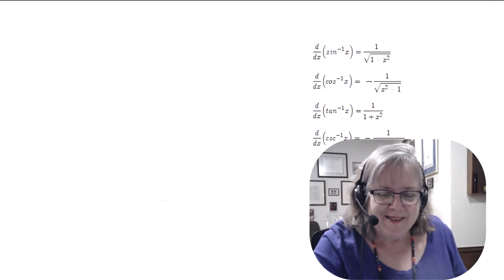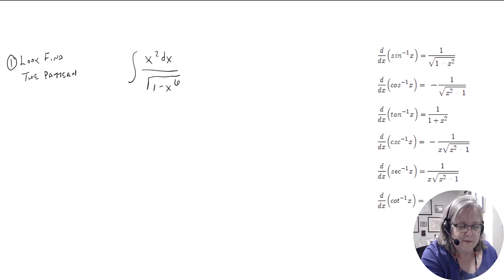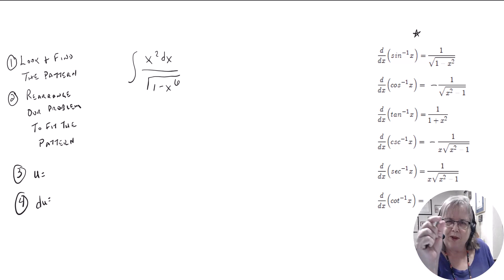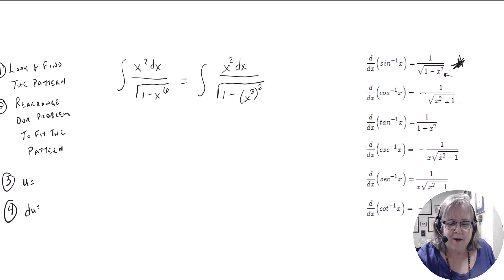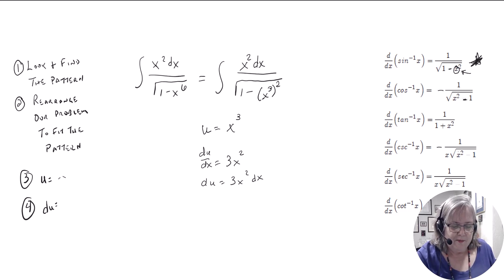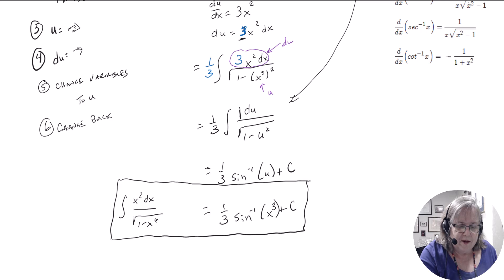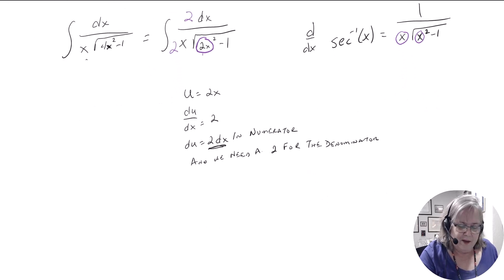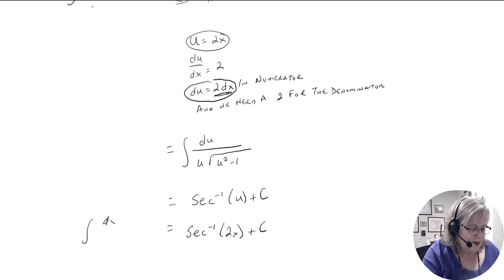Integration 3: Indefinite Integrals with Hyperbolic and inverse Trig Functions u Substitution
Using u Substitution to integrate the transcendental hyperbolic, inverse hyperbolic and inverse trig functions.